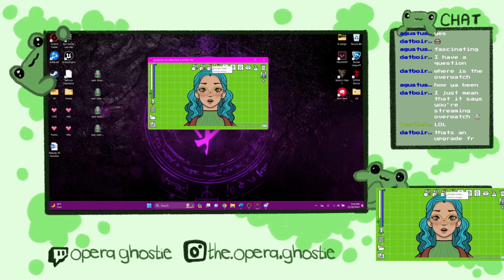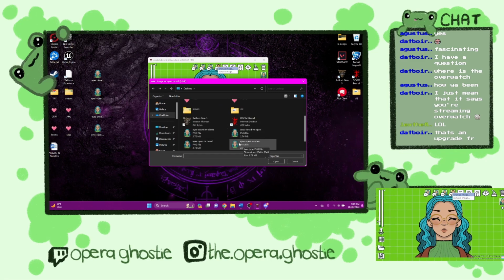How to make a PNGtuber Livestream for DIG2030